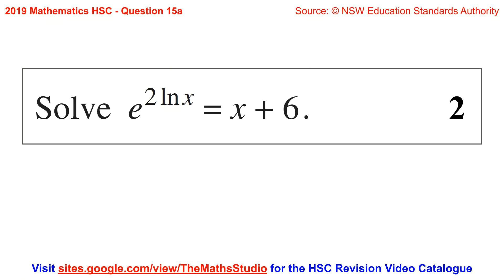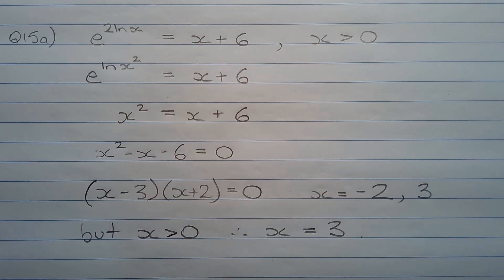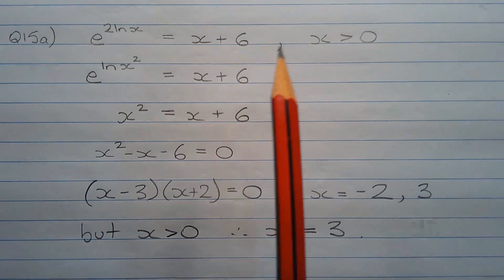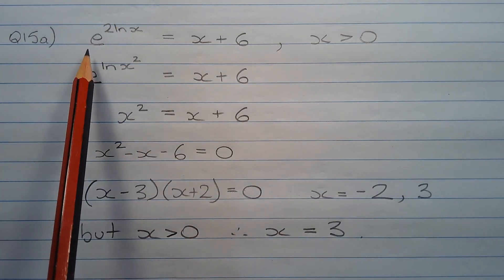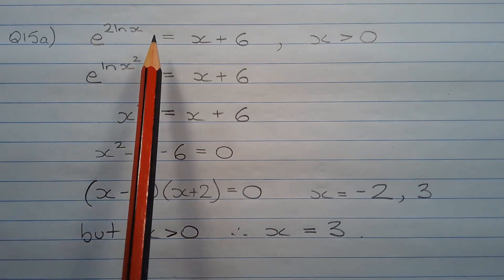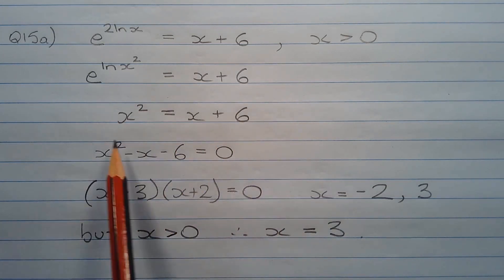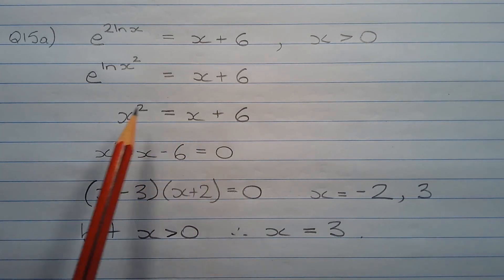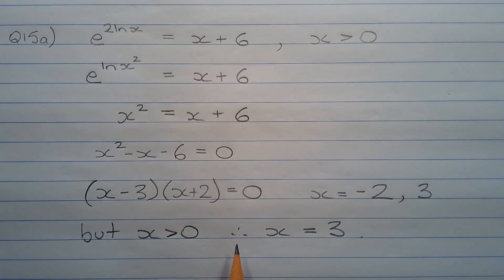2019 Maths 2u HSC Q15a Solve exponential equation e^[2ln(x)]=x+6